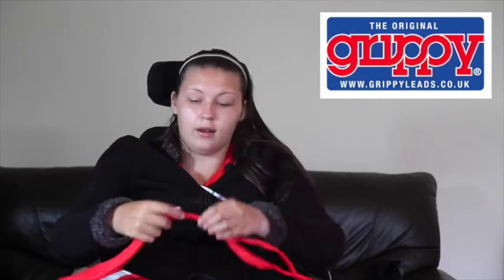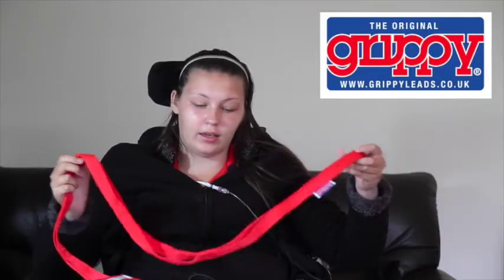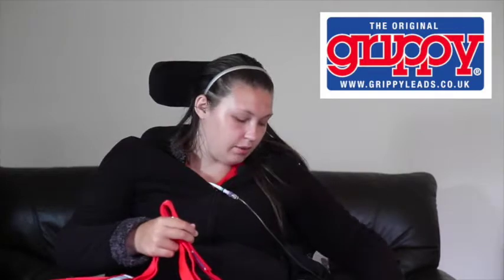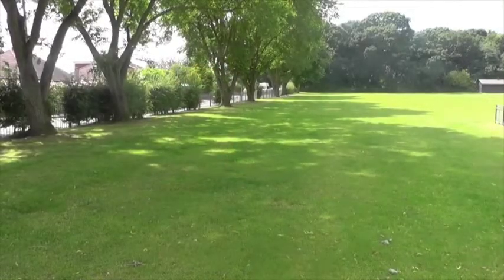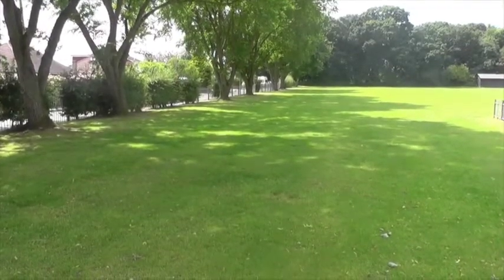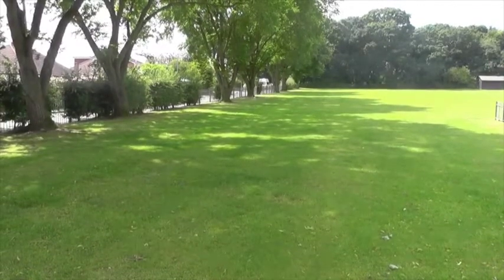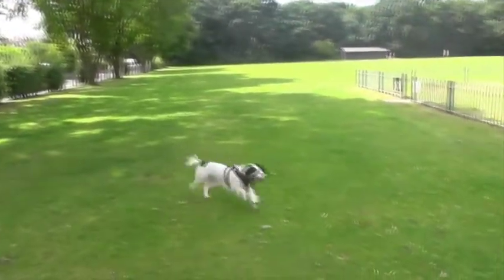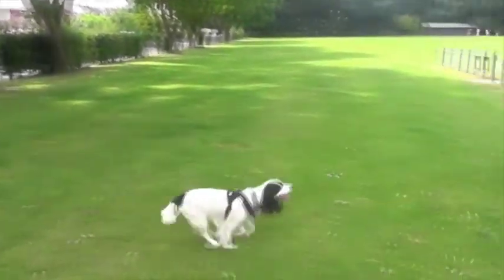Vlog #3 - Essential Equipment - Molly, Dog With A Blog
A vlog about equipment I consider essential when walking and training Molly. There's far more we use on a daily basis but in the interest of not making it too long I have kept it to only some of the bare essentials.